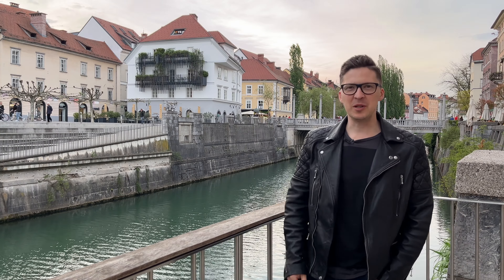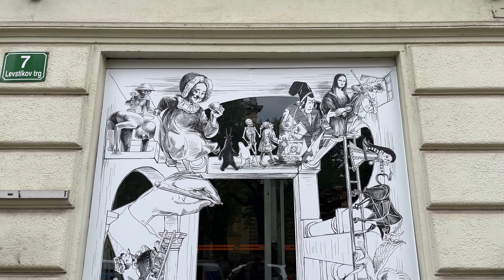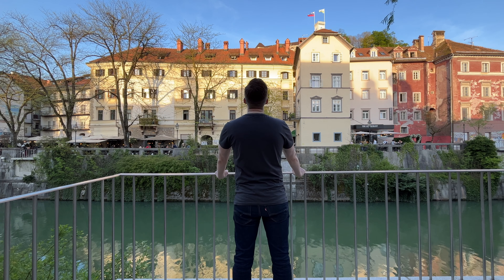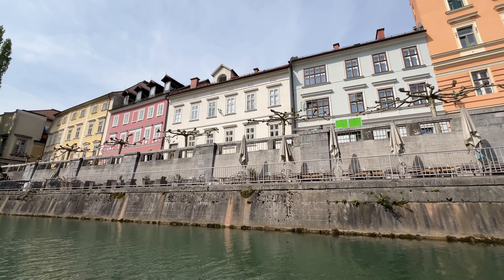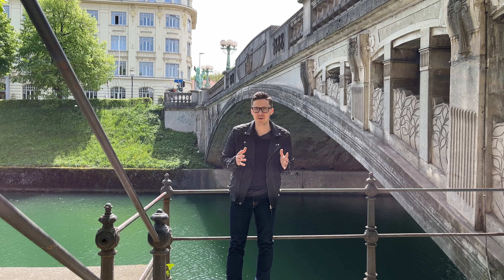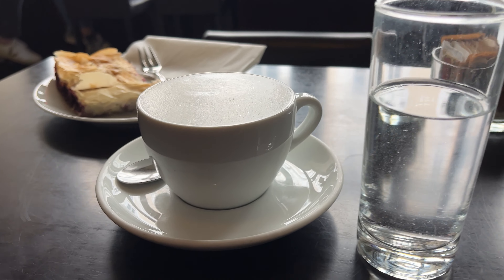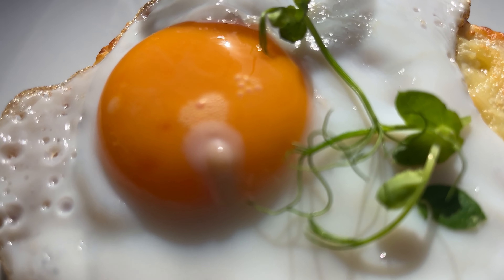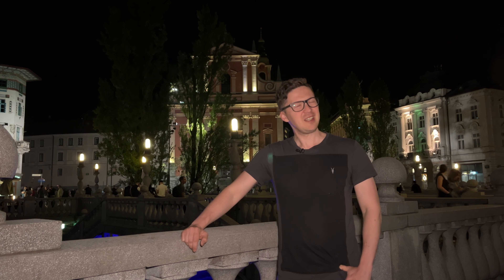Ljubljana - Capital of Slovenia: historical part of the city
This video shows the beautiful historical part of Ljubljana, Capital of Slovenia. Here you will see the historical sites as well as have an impression of what food and drink (coffee of course!) scene is like as well as the atmosphere of the city.

This is one of the safest and most welcoming capital cities I have ever visited

If you liked this video and wish to support me, you can buy me a cup of coffee on: